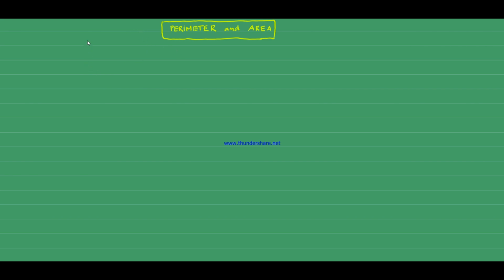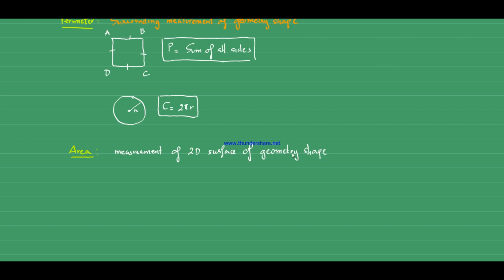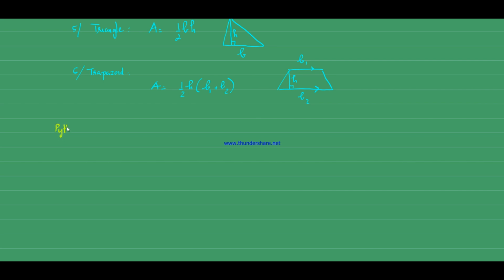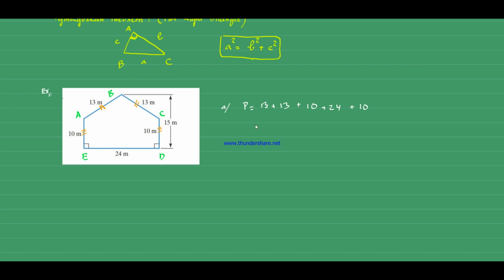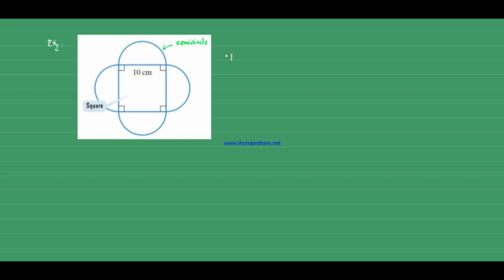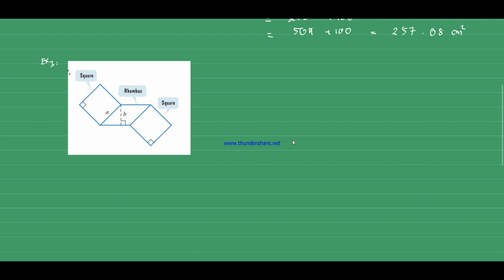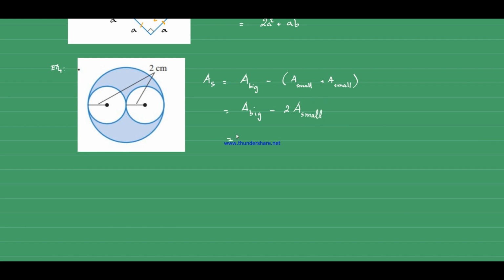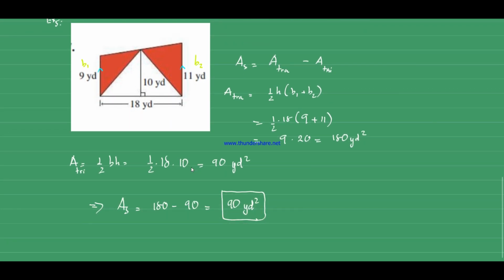MGF1106 Section 8.3: Perimeter and Area